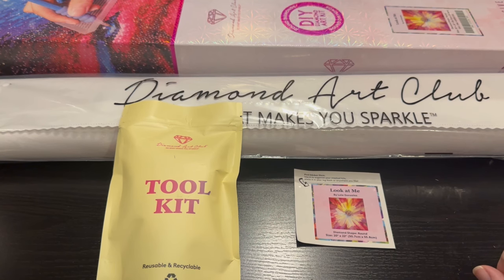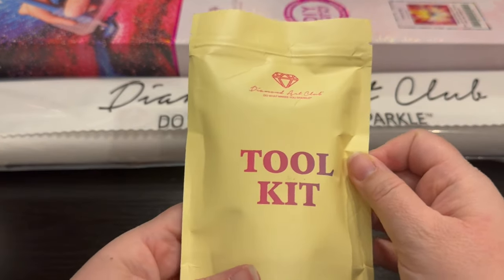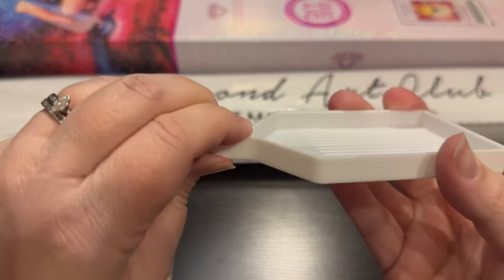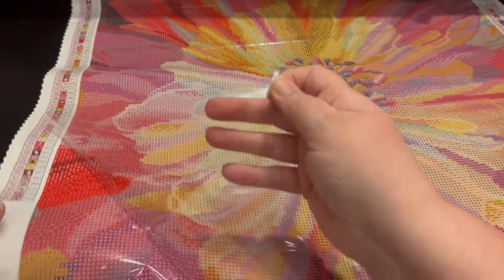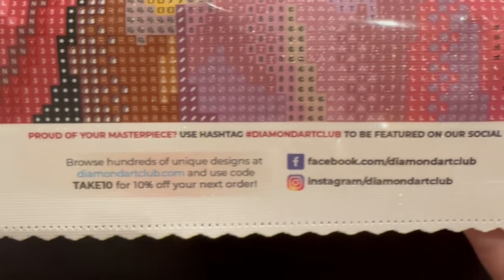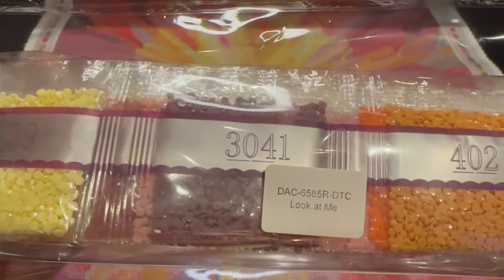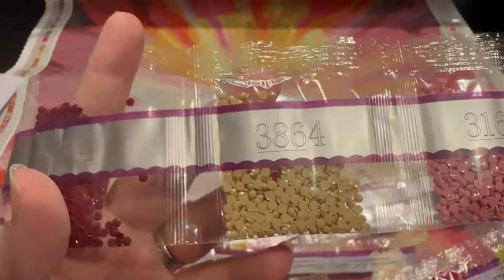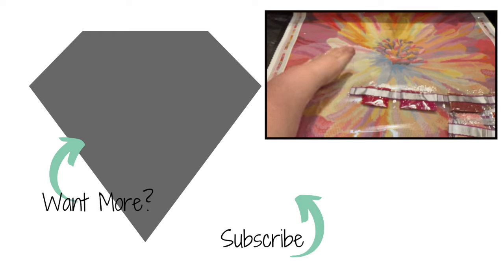Diamond Art Club Sneak Peek - "Look At Me" by Lola Gonzalez 💎 diamond painting 💎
Burst into a vibrant, kaleidoscopic display of lemon yellows, juicy oranges, and passionate pinks. Each petal radiates joy, forming a daily masterpiece that fades only to be reborn. 🌼🎨

"Look at Me" by Lola Gonzalez (@paint_with_lola) available in 20" x 22" (50.7cm x 55.8cm) | Round with 65 Colors including 2 Aurora Borealis colors and 2 Fairy Dust colors

Diamond and Ruby members have a 30-minute early access window Saturday to shop our newest releases at 9 am PST / 12 pm EST then General release will be followed by another email at 9:30 am PST / 12:30 pm EST! ⏰
COME SAY HELLO!